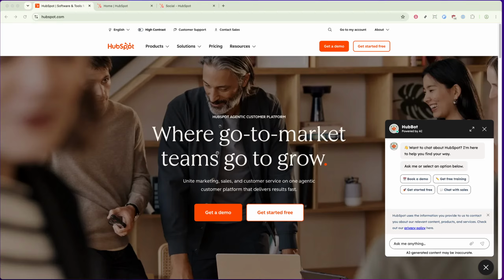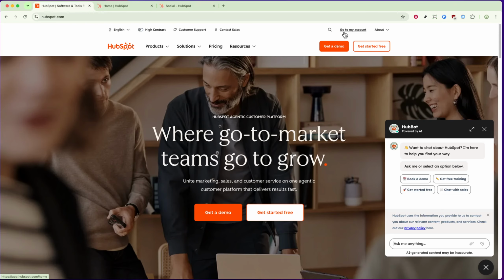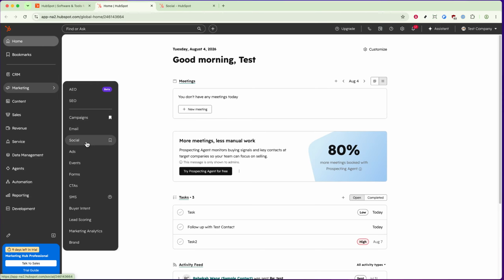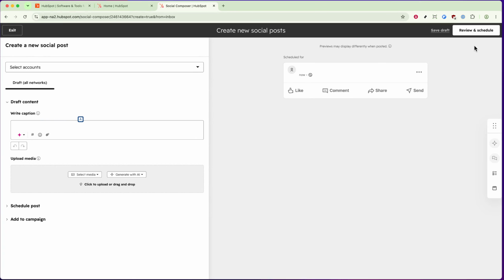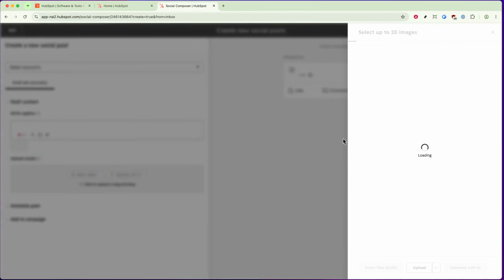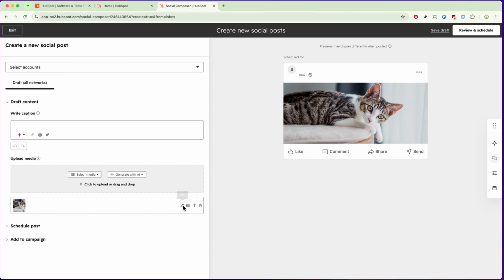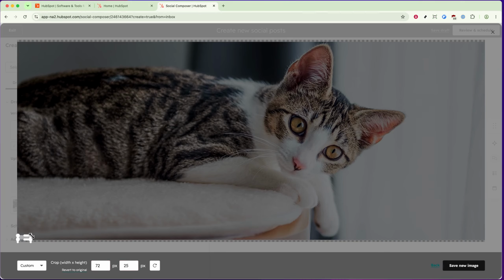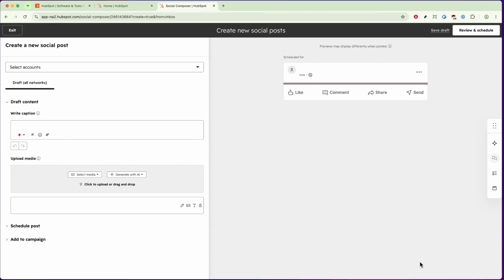How to Edit an Image in Hubspot [2026 New UI]